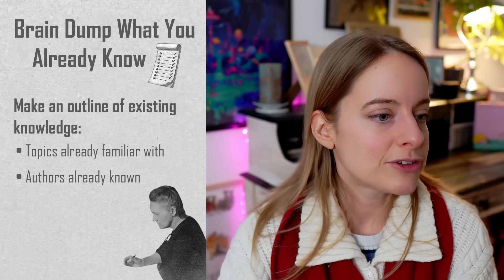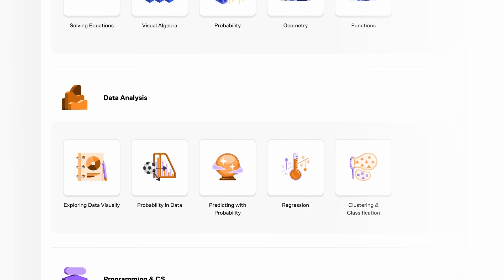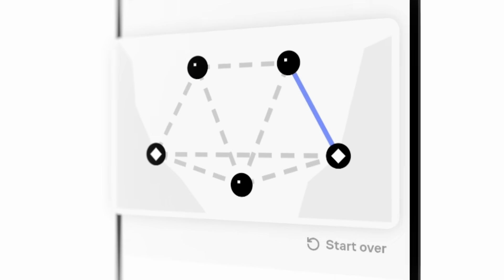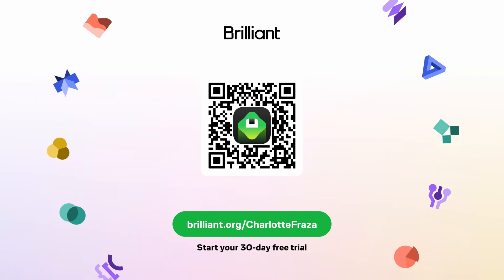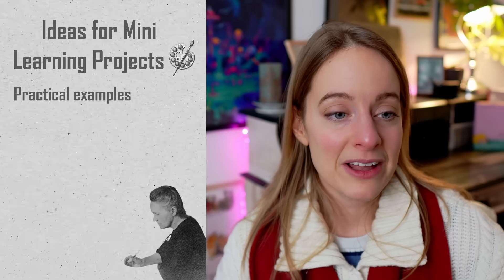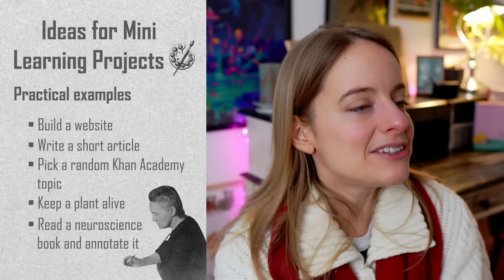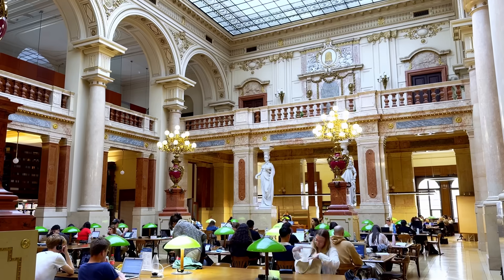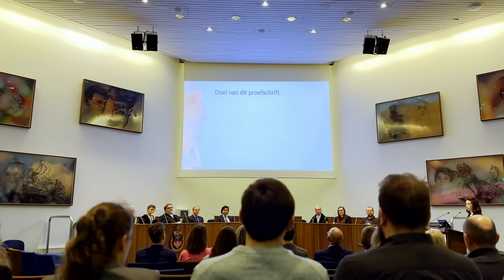Crafting over Comparing | Study like a PhD Student 2026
👋 Hey everyone, welcome back to the channel. Recently, I realized that the thing that gives me the most energy is the beginning of a project, the moment when you feel that surge of inspiration, motivation, and a little obsession. Leaning into that obsession can be the driving force behind quickly learning something new and making the whole process feel fun again. Thus, today I want to introduce the concept of creating mini learning projects, where you deep dive into a specific topic for a short period of time. Hope you enjoy!

If you want to get me a coffee so I can make more videos ☕️

Used resources:
- Bird by Bird: Some Instructions on Writing and Life — Anne Lamott
- A Mind for Numbers and Learning How to Learn — Barbara Oakley
- Where Good Ideas Come From — Steven Johnson
- Building a Second Brain: A Proven Method to Organize Your Digital Life and Unlock Your Creative Potential — Tiago Forte

📚 Books I love:
What They Forgot To Teach You At School
The artist's Way
The center cannot hold

🙋‍♀️ Hi, my name is Charlotte Fraza a fourth year PhD student in Computational Neuroscience. With this Channel I hope to teach the world about Computational Neuroscience and give current and prospective students the tools to enter this field. I hope you enjoy the videos ❤️.

Sub count:
📈 137,935